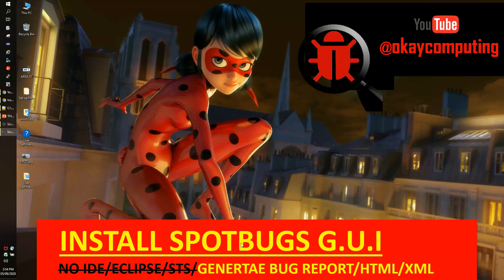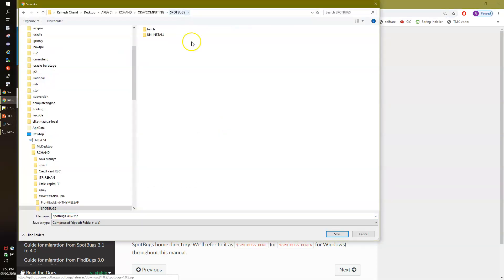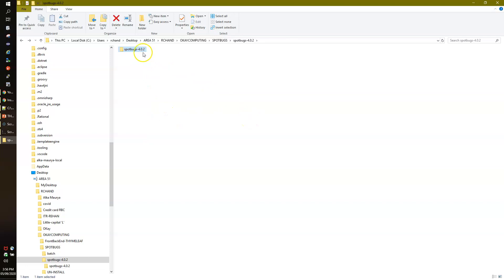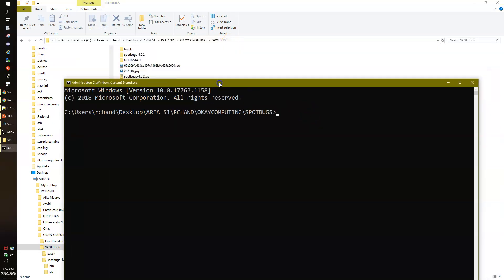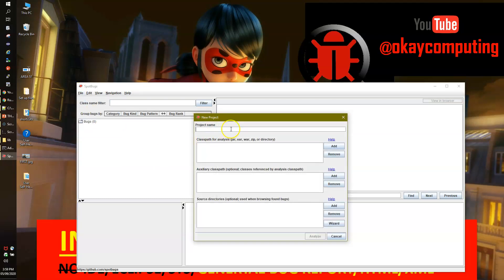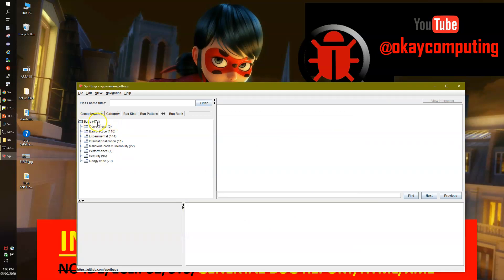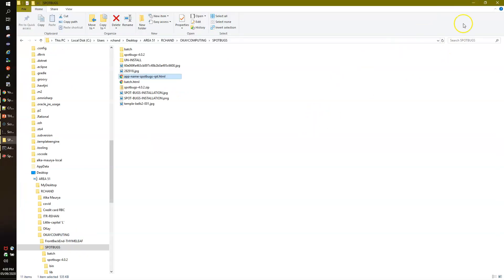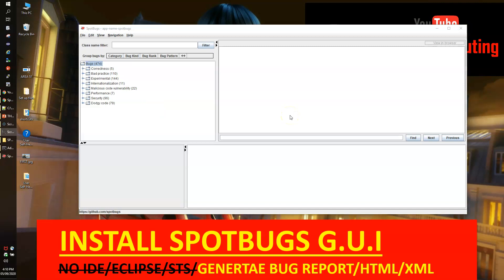OKAY JAVA | SPOTBUGS GUI WITHOUT ANY IDE | SPOTBUGS REPORT | HTML REPORT | XML REPORT | FINDBUGS